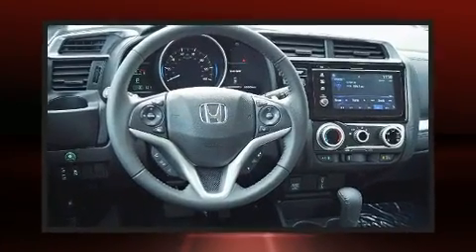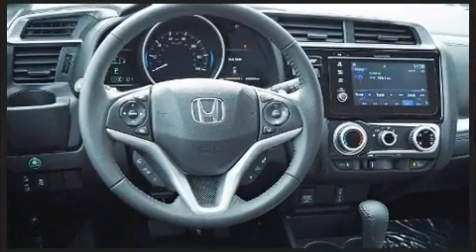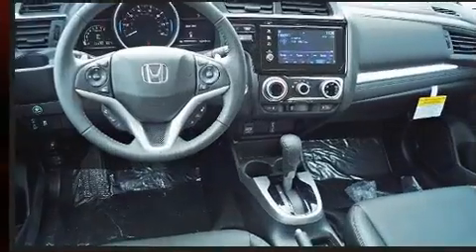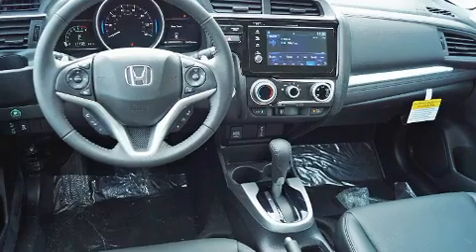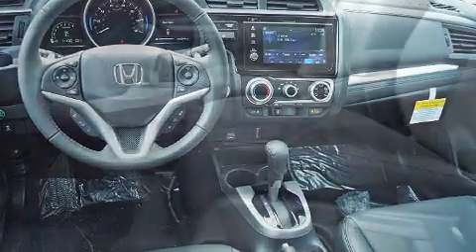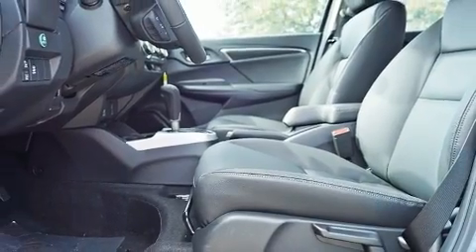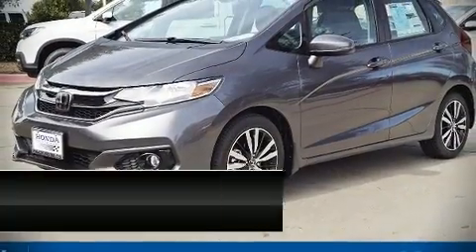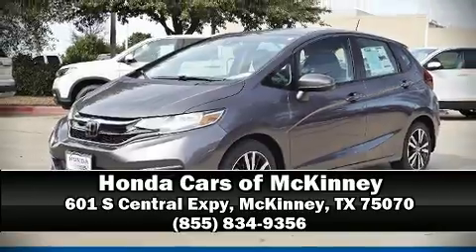2020 Honda Fit LX CVT in McKinney, TX 75070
The 2020 Honda Fit. This 4 door, 5 passenger hatchback provides a satisfying ride for all passengers. Smooth gearshifts are achieved thanks to the efficient 4 cylinder engine, and for added security, dynamic Stability Control supplements the drivetrain. Top features include power windows, a rear window wiper, 1-touch window functionality, an outside temperature display, tilt steering wheel, remote keyless entry, cruise control, and much more. Storage solutions are integrated throughout the interior, demonstrating thoughtful attention to detail. Audio features include an AM/FM radio, and 4 speakers, providing excellent sound throughout the cabin. Honda ensures the safety and security of its passengers with equipment such as: dual front impact airbags, front side impact airbags, traction control, brake assist, a security system, and ABS brakes. We know that you have high expectations, and we enjoy the challenge of meeting and exceeding them! Please don't hesitate to give us a call.